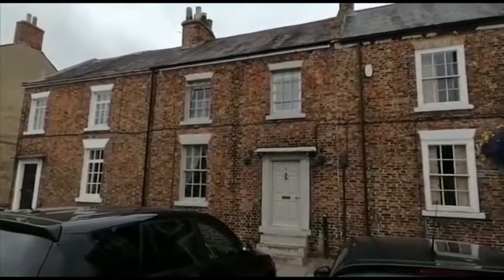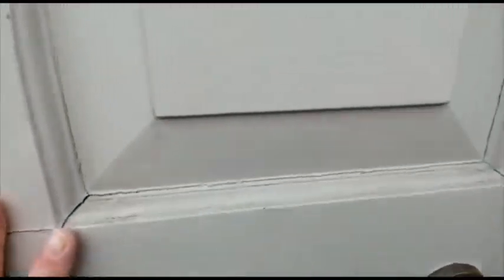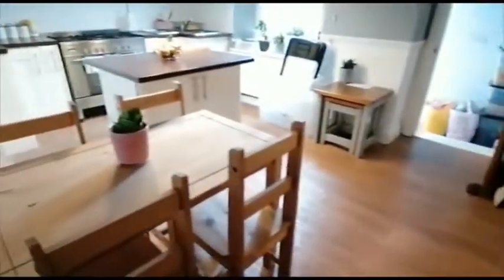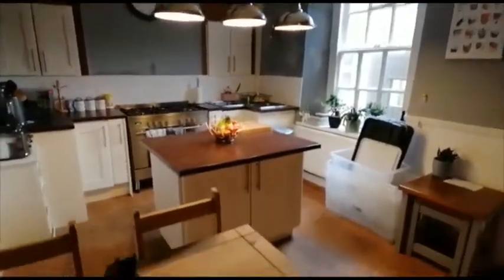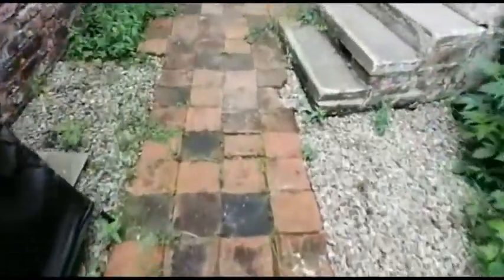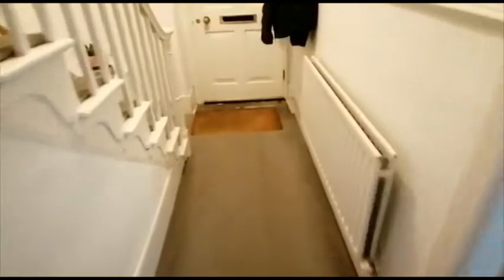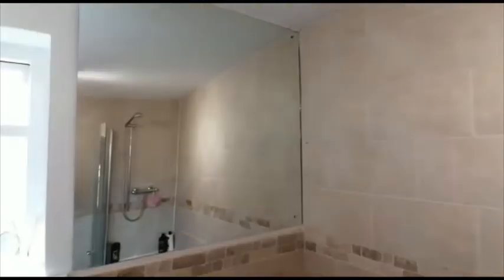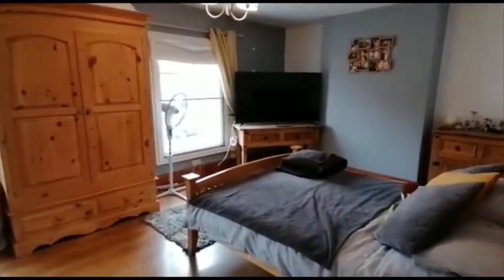4 High Street, Yarm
Property available to Rent on The High Street, Yarm.